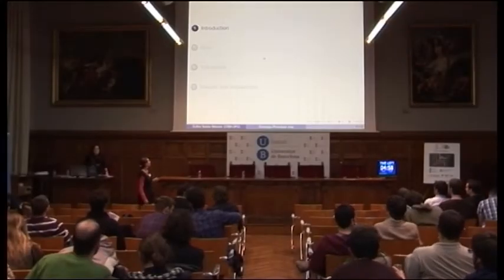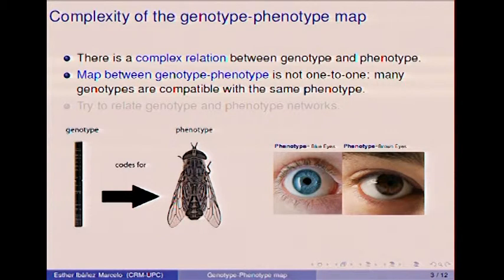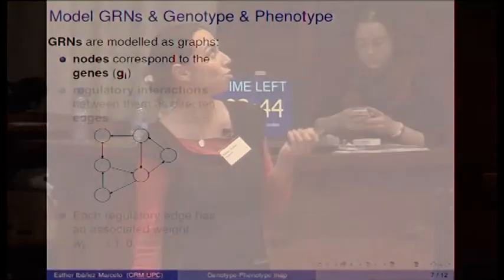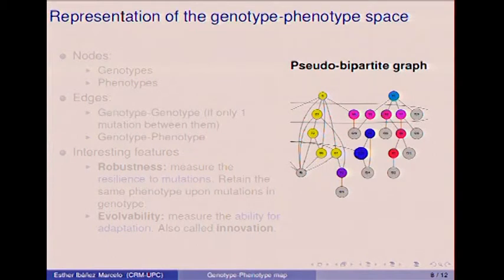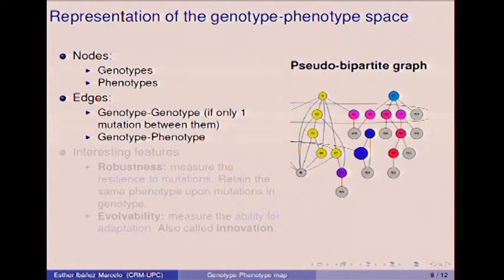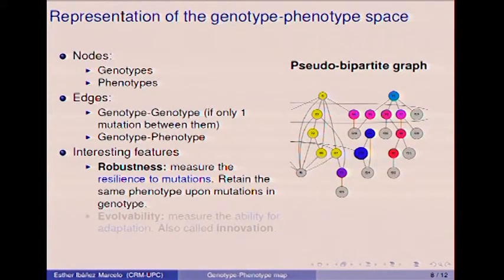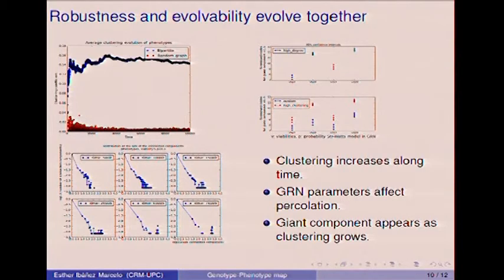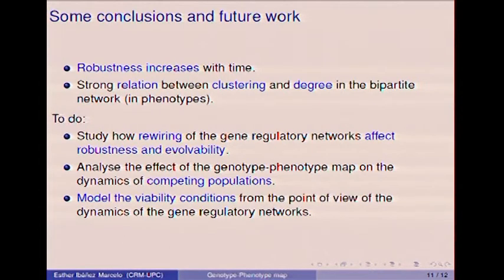Evolutionary dynamics of populations with genotype-phenotype map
by Esther Ibáñez

7 de febrer de 2013